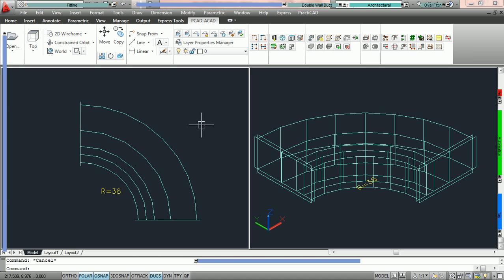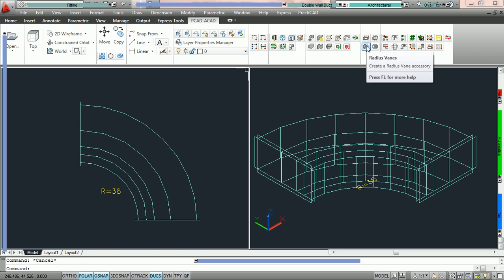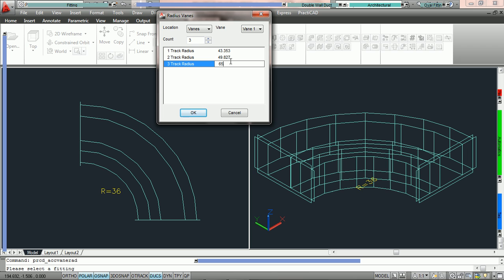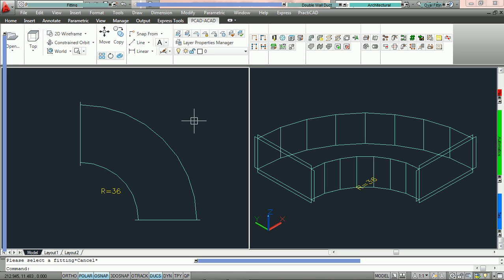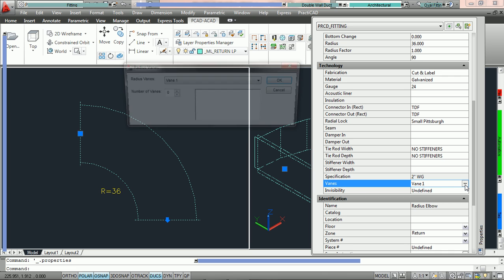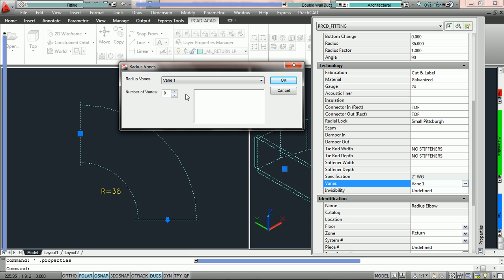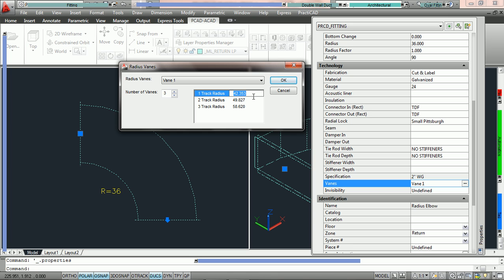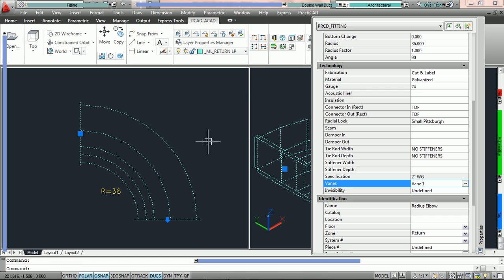04 010 Quick Tip How to Edit Radius Vanes